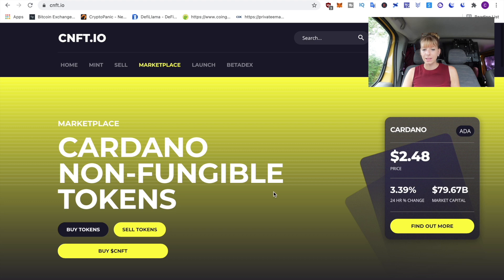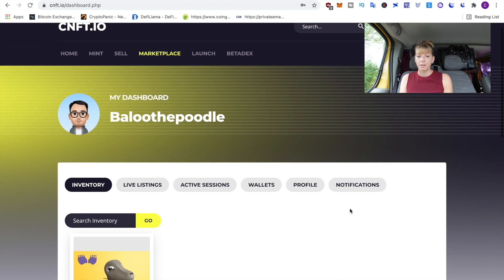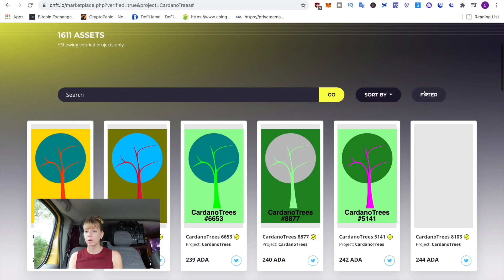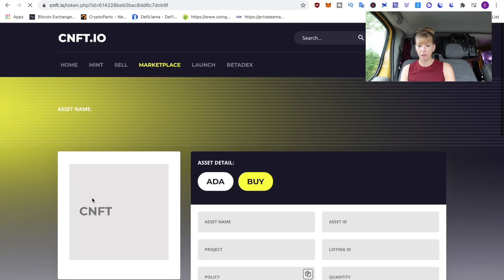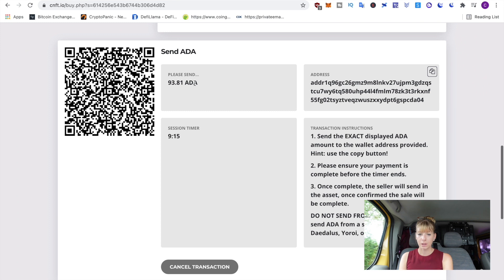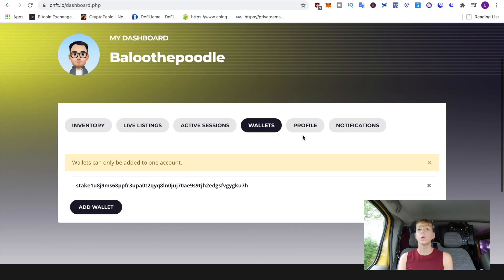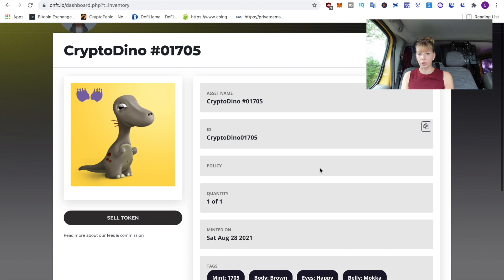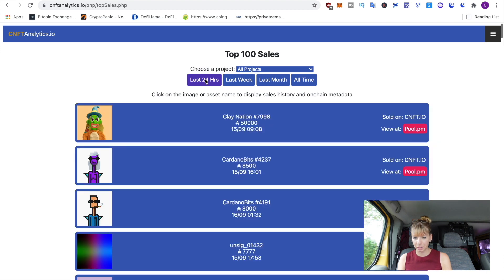How To Buy Cardano NFTs on CNFT | Step By Step Guide For Beginners | Wealth in Progress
In this video I'll show you how to buy Cardano NFTs on CNFT. The Cardano NFT space is just getting started, so it might be a great time to buy your first NFT. So, here's your step by step guide for beginners.